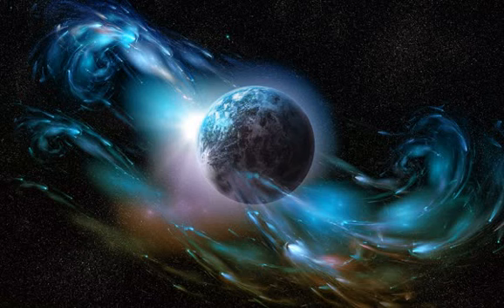Starseed Beats - iNTUiT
Original Music is from Star Seed Beats
Chill Rap Beat Jazzy Hip Hop Instrumental - Prod: Starseed Beats

iNTUiT is a Canadian Hiphop emcee originally from the East Coast provinces of Nova Scotia and New Brunswick now dwelling in Victoria, British Columbia.

Lyrics:
From the edges of ya seats galactic pumpin starseed beats,
Retreat into defeat, or, join the winning team, starseed beats,
Leet, non-discrete arenas, the battle's just begun
And we softening the leaders

We came from up above, transmission, higher frequency,
Delinquency been rampant in the streets,
Now we finna!
Flip the scripture rip the picture, tip the pitcher,
Lick the fixture, liquid sippers, glass slipper, passed on your
Last dinners!

Fast sinners, amalgamated dynasties, we Dalas in the playoffs
And we laughin in the fallacies!
What a past is we, the LORDS of the timelords,
Stamped on a purple crescent moon with your rhyme-swords,

We chime forward, in overgrowing destinies,
The best of me is yet to be gazed upon by thine eyes,
Open up your third mind, for earth-zine nine times,
Ten eleven, twenty seventeen, rippin open seams

Fabric of this dream,  take your teams, into this next dimension,
This next session, obsession over guessin?
Preparation download, the down-lo on how though,
The crown goes, kablamo, ya can go, but how though?

Lose the I, the sense of self aint what it seems
Slowly losing steam to intervene into a main-stream
It sounds mean, but you been sucker punched free,
It never cost a damn thing, since you began to BE,

Hee hee! They laughin from a safe space, shoes laced,
Hit the street runnin outta place, take your takes,
Whenever they be pliable, viable, reliable,
The fire folds a lie is told to older folks as wise as me

The time to sing, decompressed out of these bell tones
From cell phone to cell phone, we fell wrong, fell wrong,
Tones are ancient science, and we be dissin the science
It's all compliance, either fall into the rats race,

The stats faced, traced you with a crayon
A monkey's hand clutched in the dirt with some sand and,
Holding a stick, drawing diagrams, taking five grams,
The mushroom on this land is the mother ship man!

Mycelium networks that fell from outer space
They came to win the race, to put us in our place,
Tuck us into bed, and send us a fierce grace!
So we only hate hate, so we only hate hate!

The time to wait is over, a running of the plates
Instigated relevance, The planet shifts for fate,
For turning all the tides down, activated sounds
We got boots on the ground now!

Leet, non-discrete arenas, the battles just begun
Now take me to your leader!
Take me to your leader!